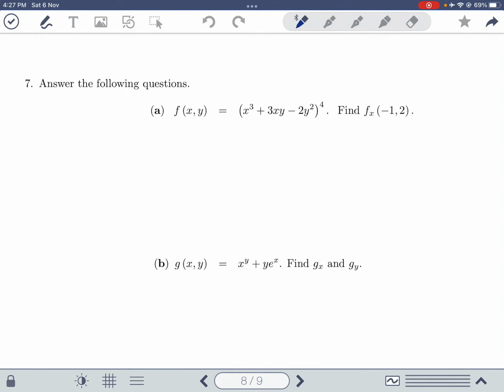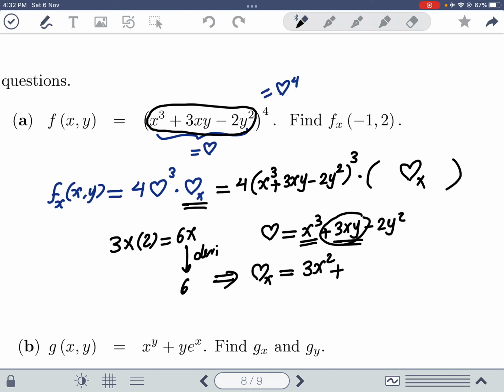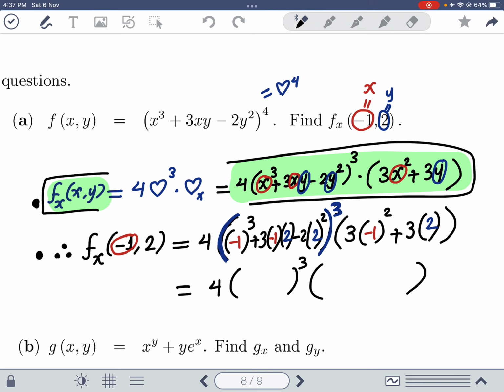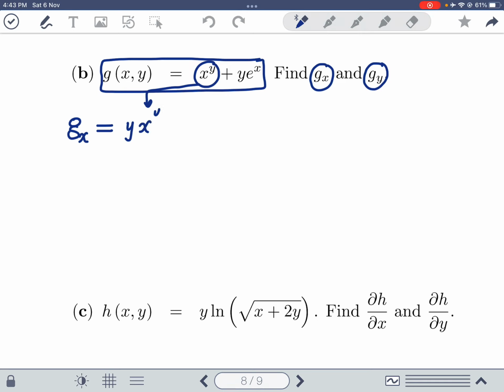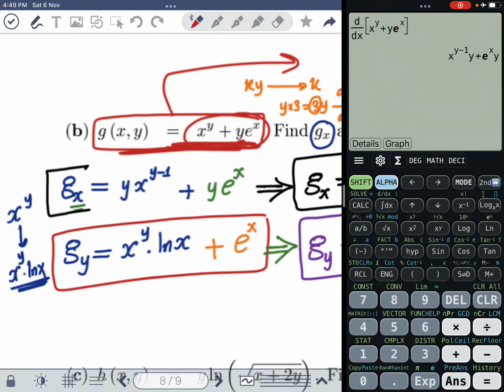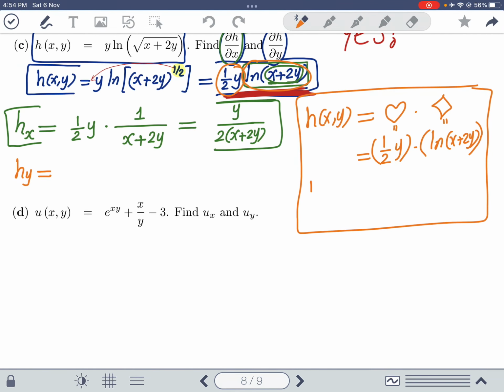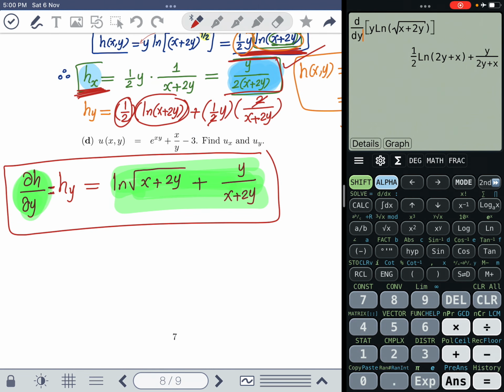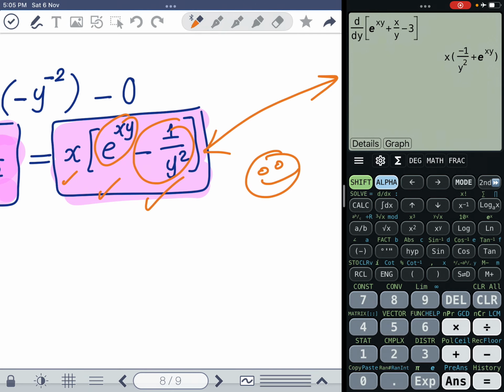Business Calculus Review Question #7